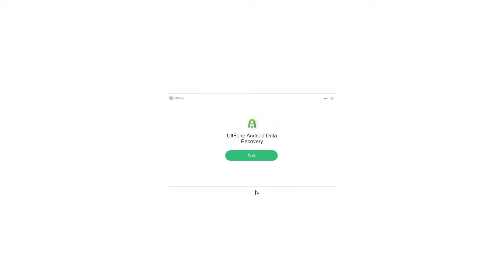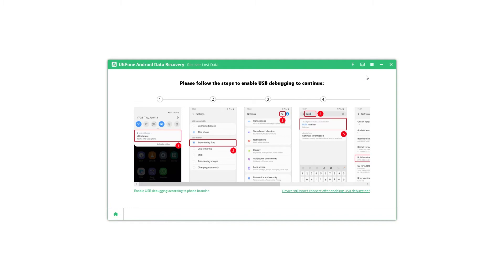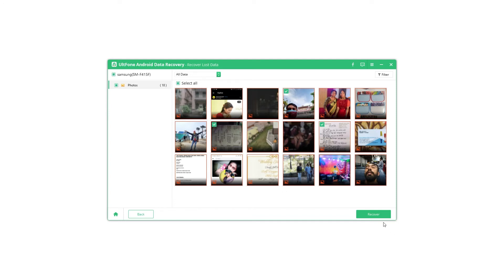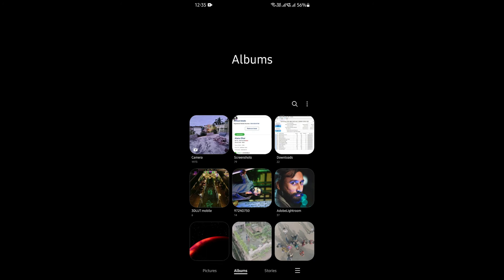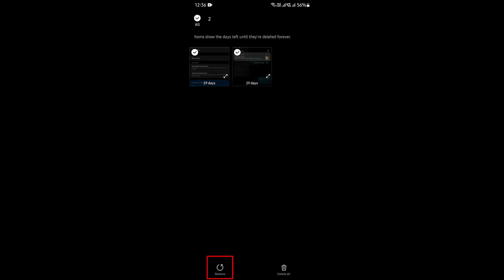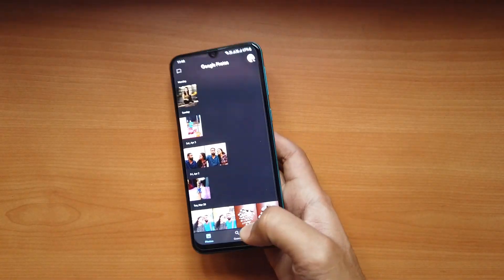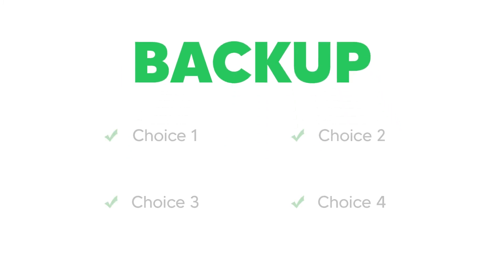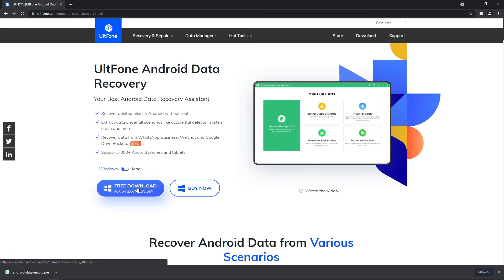3 Ways: How to Recover Deleted Photos from Samsung S20/10/8/9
Download UltFone Samsung photo recovery software to recover deleted photos from Samsung memory without backup

 ⏰Key moments in this video:
00:00 Introduction
00:20 Way 1. Recover deleted photos from Samsung internal memory without backup
01:40 Way 2. Restore Samsung photos using the Gallary app
02:18 Way 3. Recover deleted pictures from Samsung using Google Photos

📃Related articles:
How to Recover Deleted Photos from Samsung Phones